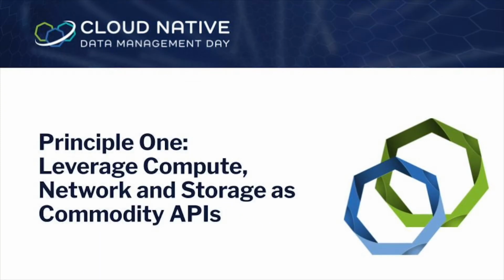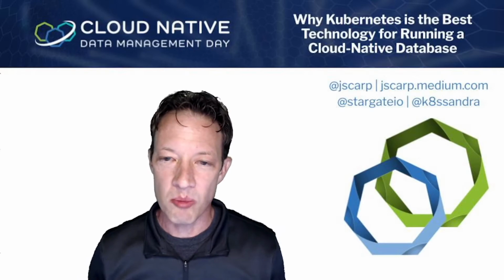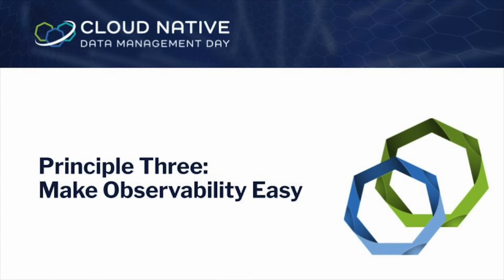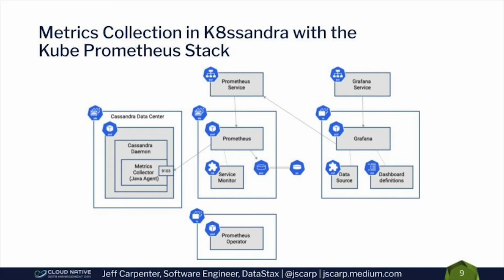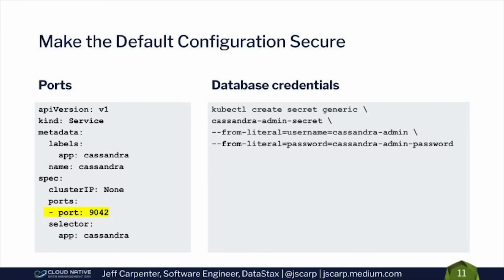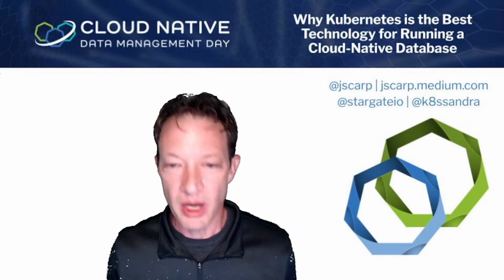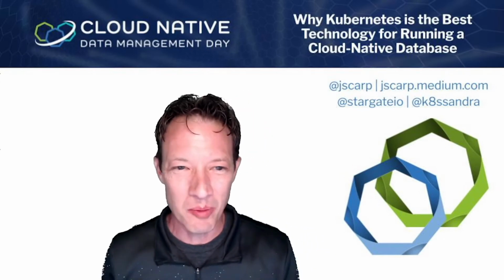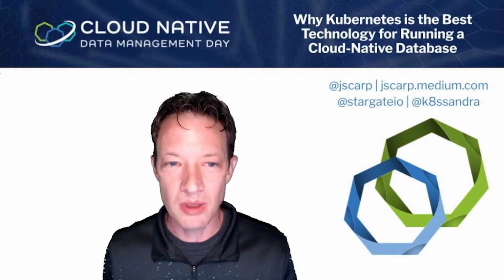Why Kubernetes Is The Best Technology For Running A Cloud-Native Database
Speaker: Jeffrey Carpenter, Developer Advocate, DataStax

We’ve been talking about migrating workloads to the cloud for a while, but if you're like a lot of organizations, you still have a lot of work remaining to move data to the cloud. In this session, we'll discuss the characteristics of Kubernetes that make it an ideal technology for running databases in the cloud, including:
- Commodity APIs for computing, network and storage
- Separate control and data planes
- Observability as a first-class citizen
- Secure by default
- Declarative over imperative